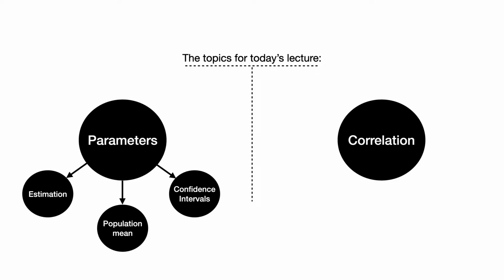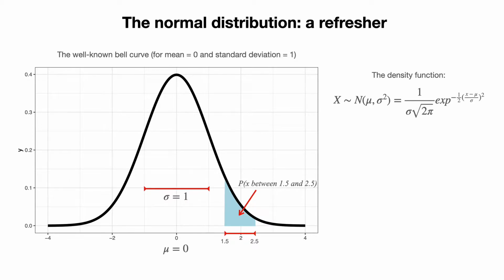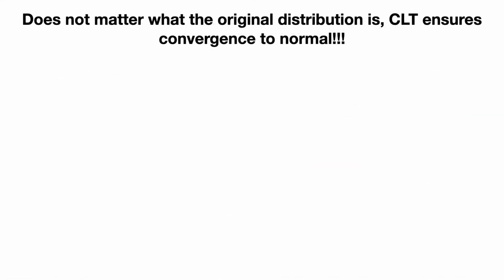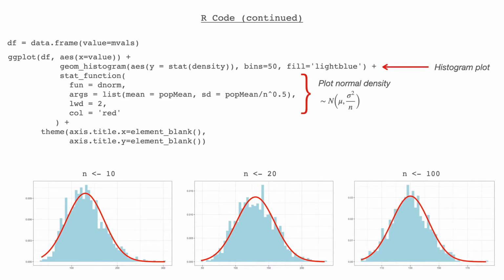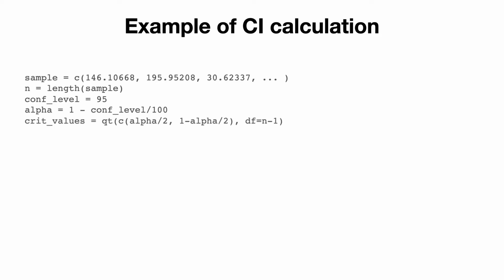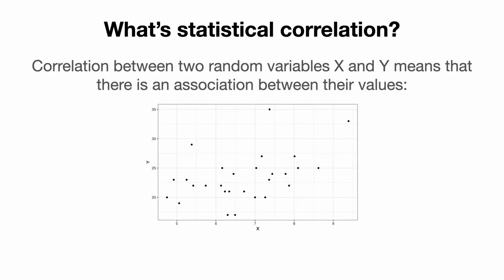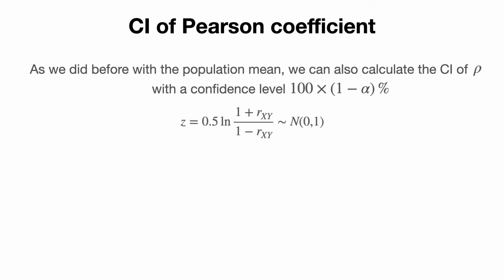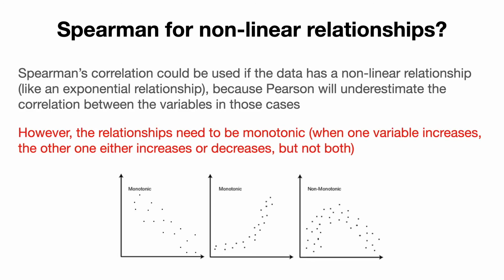Lecture 6 - Parameters & Correlations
This video covers parameter estimation, calculation of confidence intervals using the Central Limit Theorem, and correlation coefficient between random variables